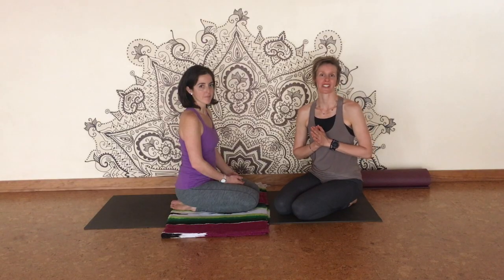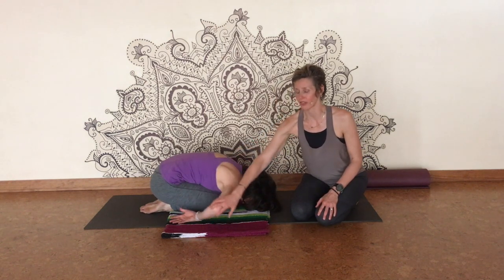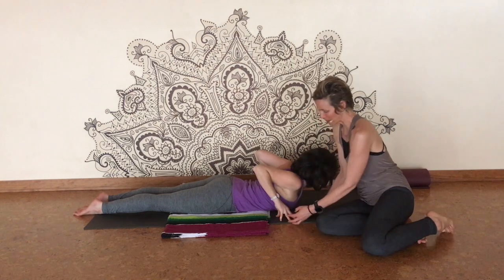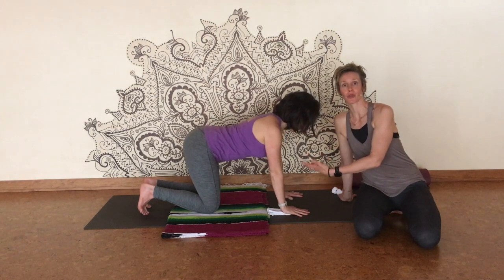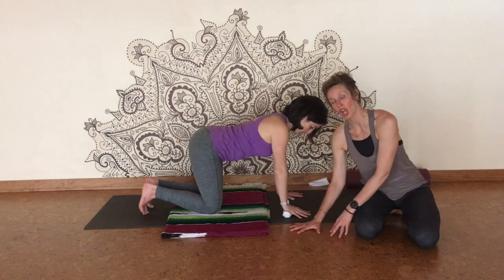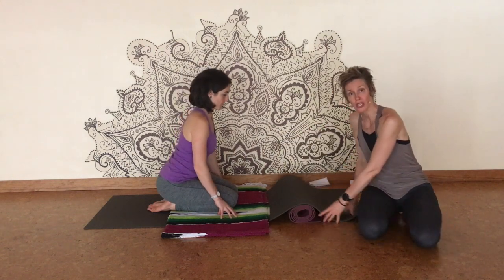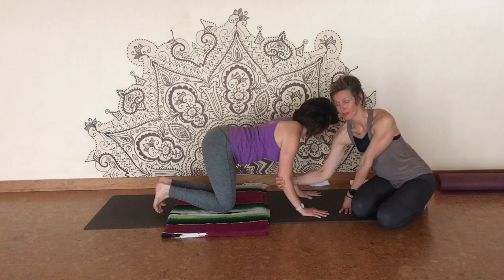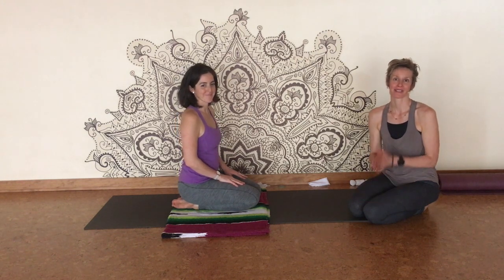Restora™ Wrist Therapy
This video is about Wrist Therapy